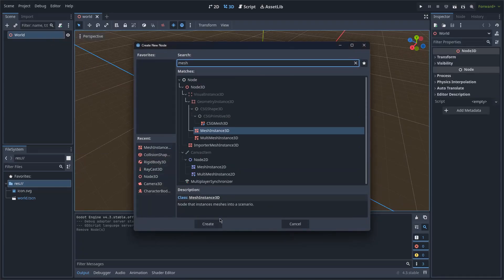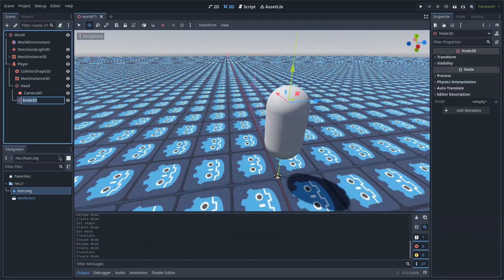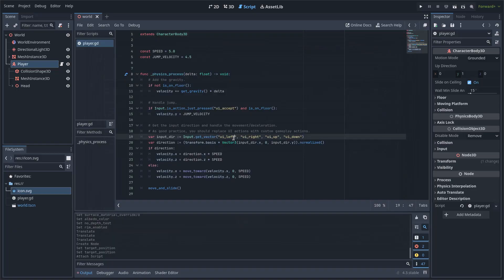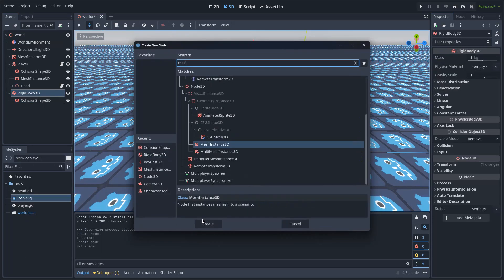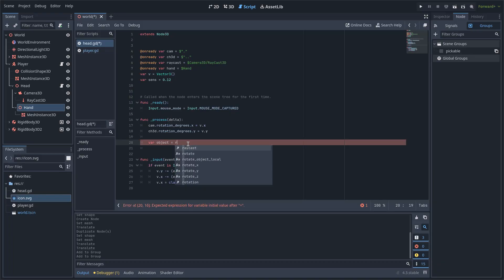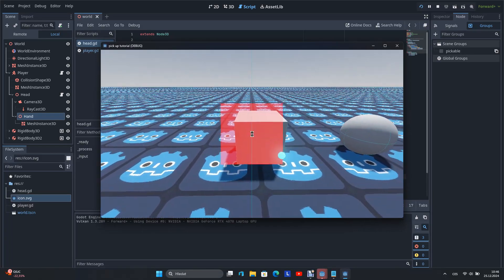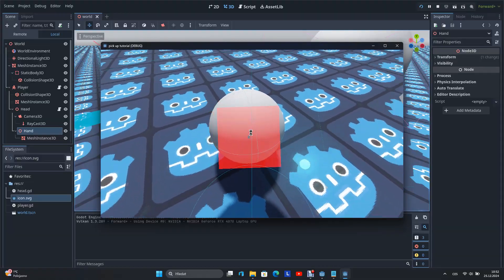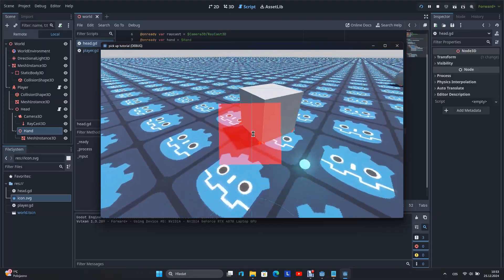PICKING Objects Up UNDER 10 Code Lines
In this video, I'll show you how to implement a simple yet effective object-picking mechanism in your game using less than 10 lines of code!